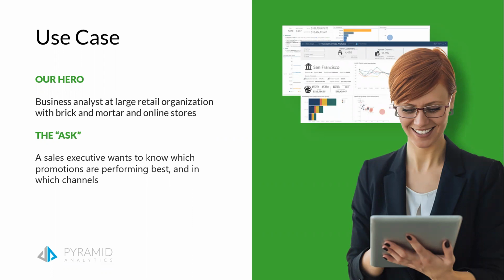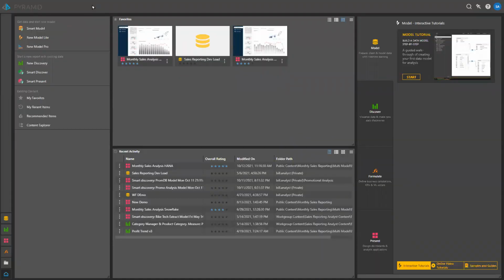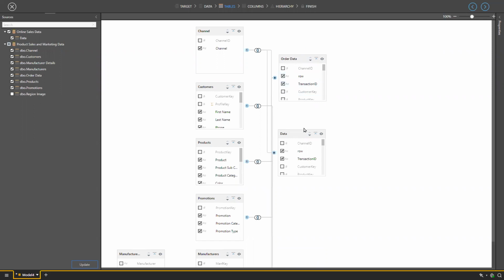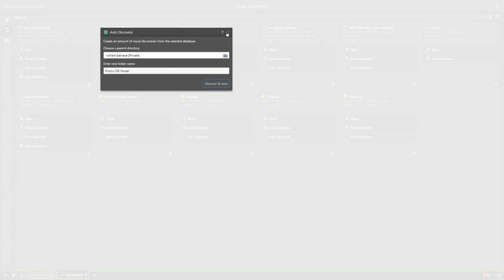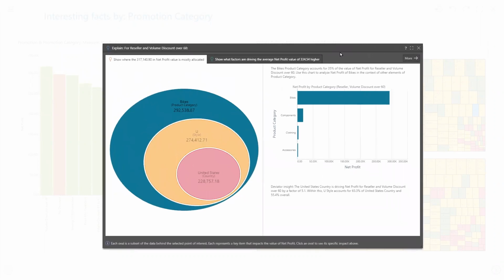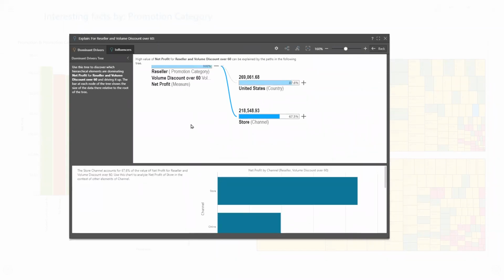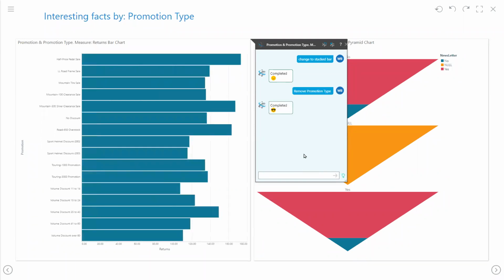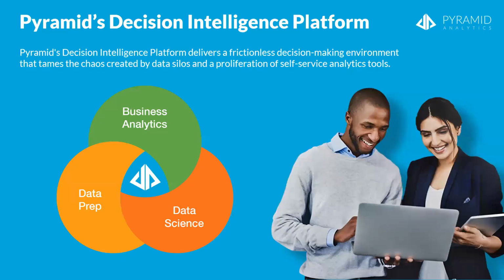Empowering Retail Business Users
See how a business analyst at a large retail organization with brick-and-mortar and online stores can quickly build a report to show which promotions are performing best, and in which channels.

We demonstrate how a retail business manager can capture data, prepare instant analysis, and share it with her team—all in 15 minutes.